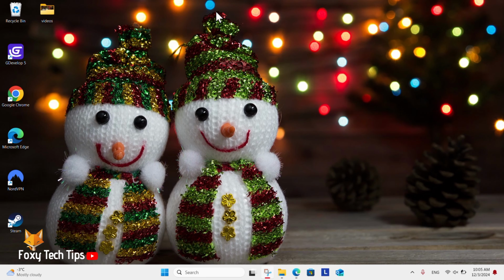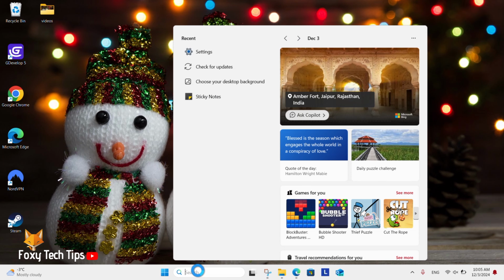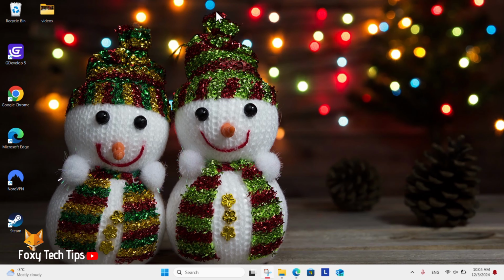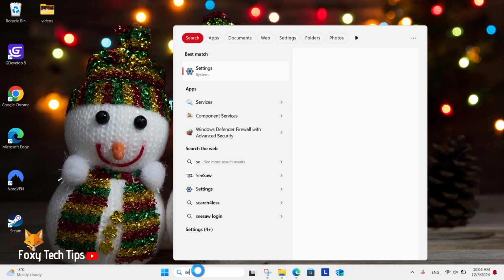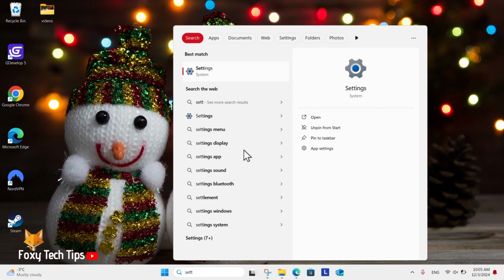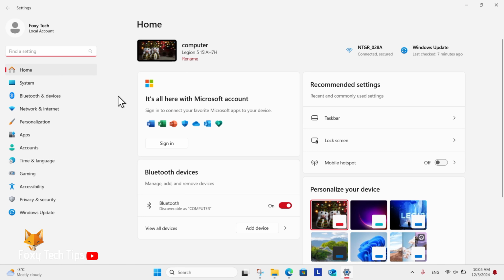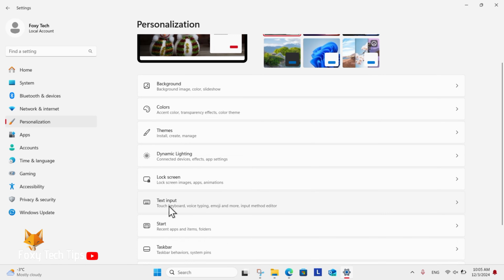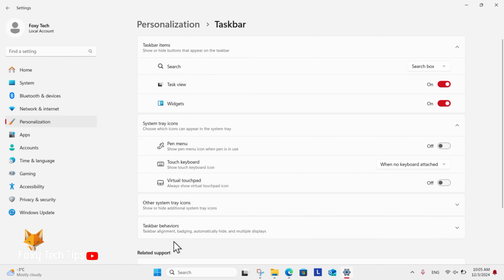Windows 11: How To Show / Hide Virtual Touchpad Button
Easy to follow tutorial on putting the virtual touchpad button on your Windows 11 taskbar. This will allow you to easily turn the virtual touchpad on and off from the taskbar. Learn how to do it now!

In personalization settings, select “taskbar”.

Here in the taskbar options, under the “system tray icons” section, you can enable the toggle for “virtual touchpad”. When you do that you will see an  icon appear in the right of the taskbar and you can click that to easily bring up the virtual touchpad.